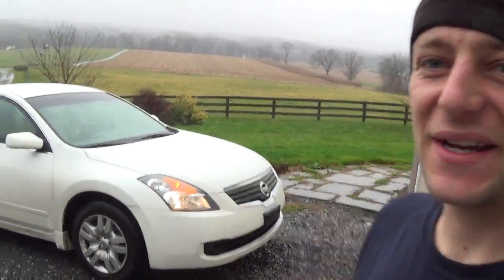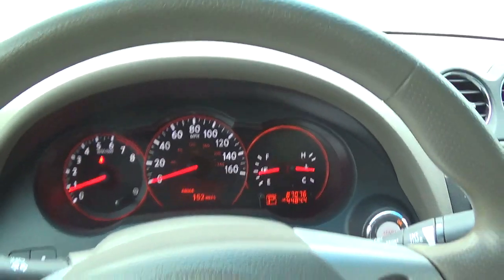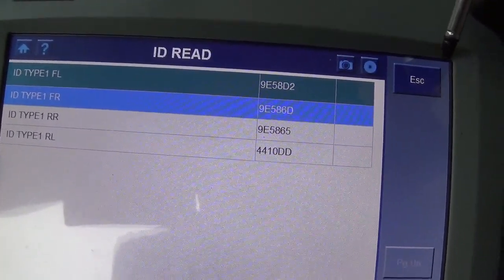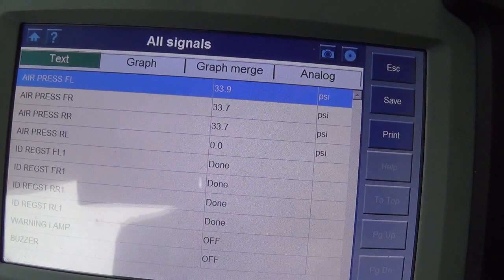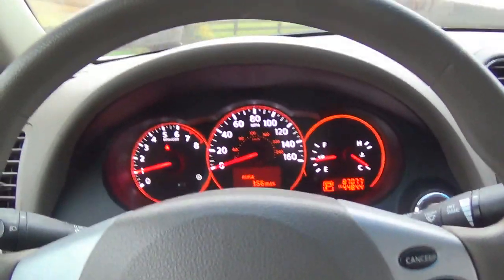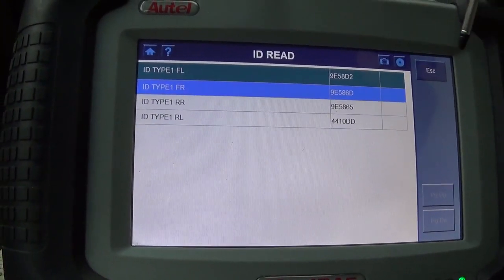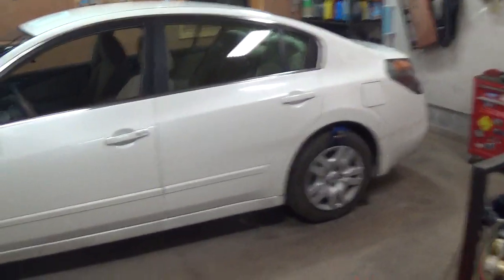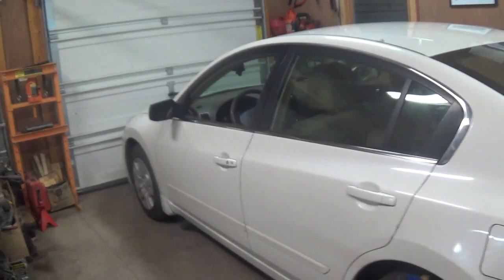TPMS Case Study: '09 Nissan Altima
This Nissan Altima gets a lot of highway high-speed use. Customer says that the car shakes at speed and the TPMS light is intermittently flashing and staying on.

Let's see if these issues are related and if we can pinpoint this pesky TPMS problem!